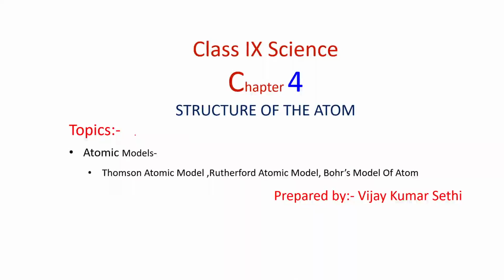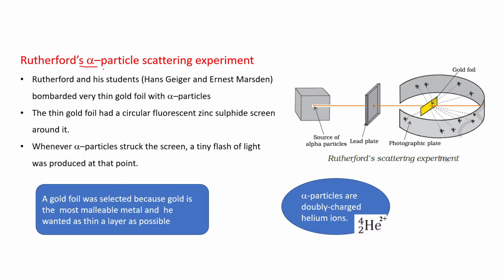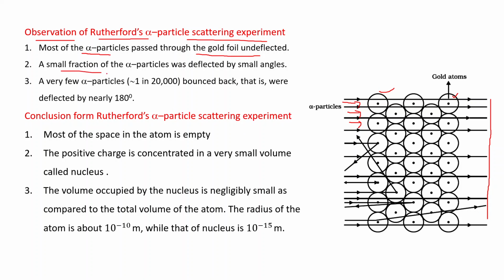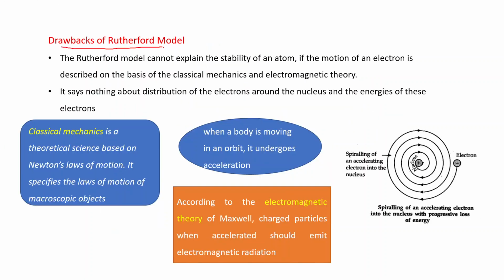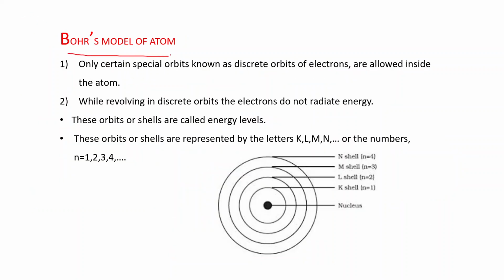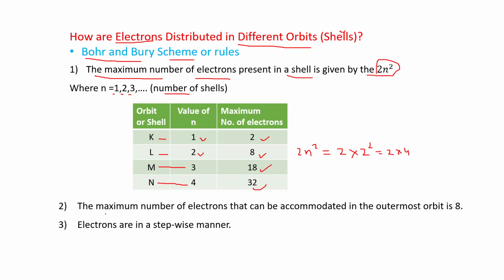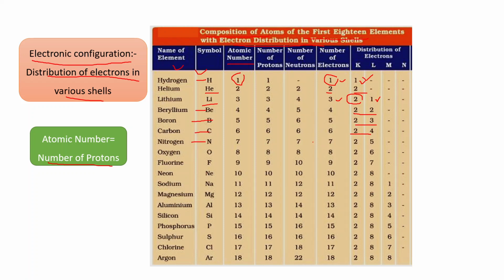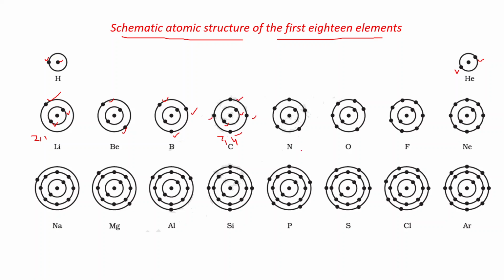Science 9 Chapter 4 Structure of the Atom # Atomic Models-Thomson, Rutherford & Bohr's Atomic Model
Thomson Model of Atom-Important features, Drawbacks
Rutherford’s a–particle scattering experiment
Observation of Rutherford’s a–particle scattering experiment
Conclusion form Rutherford’s a–particle scattering experiment
Rutherford’s Nuclear Model of Atom
Drawbacks of Rutherford Model
BOHR’S MODEL OF ATOM
How are Electrons Distributed in Different Orbits (Shells)?
Bohr and Bury Scheme or rules
Schematic atomic structure of the first eighteen elements